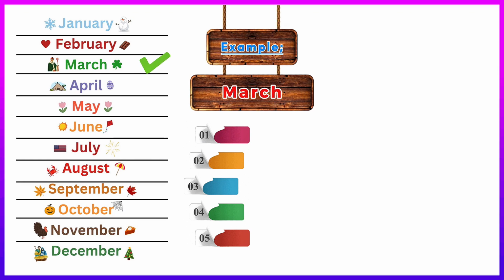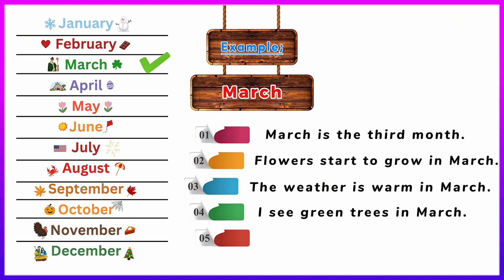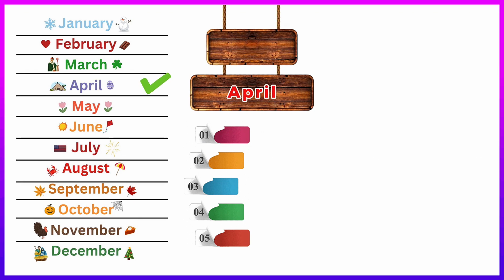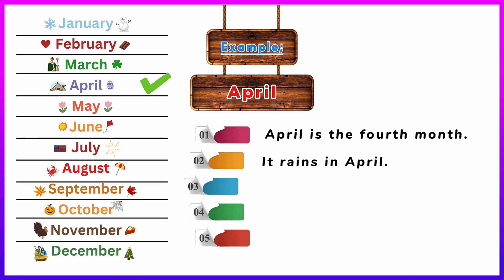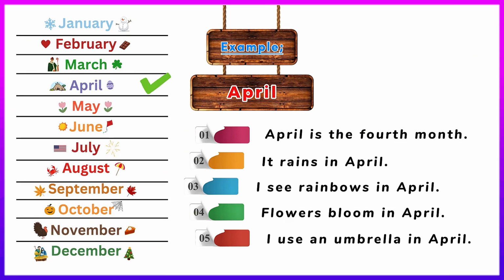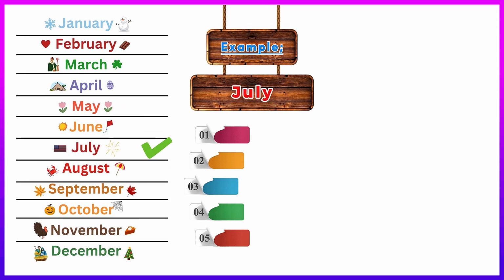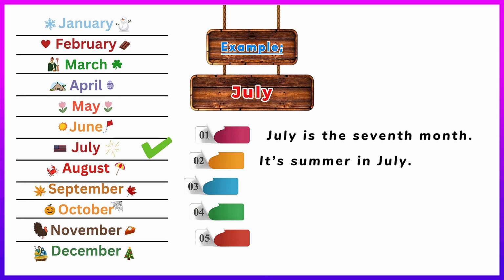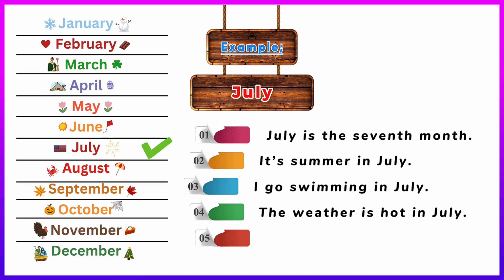Months of the year with examples for beginner | 12 months of the year for first class | Maths Names